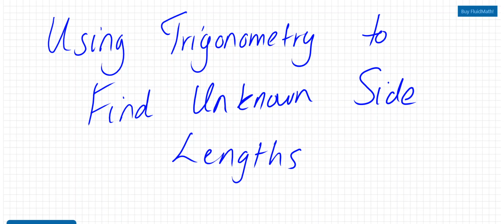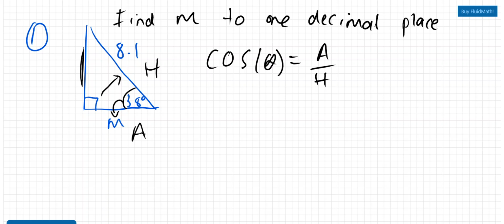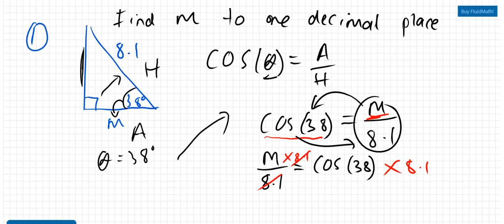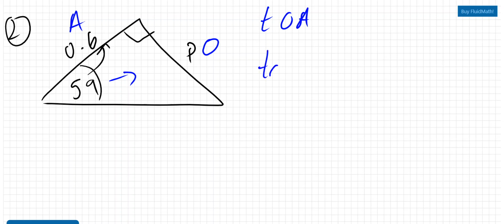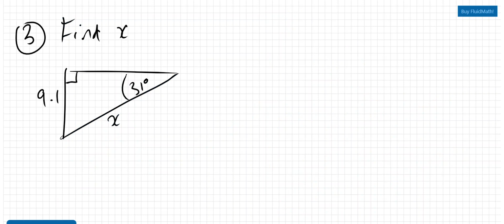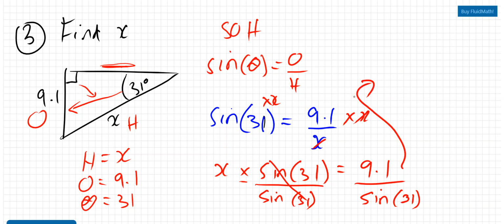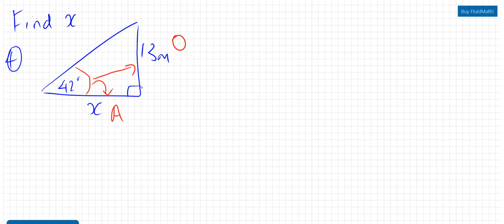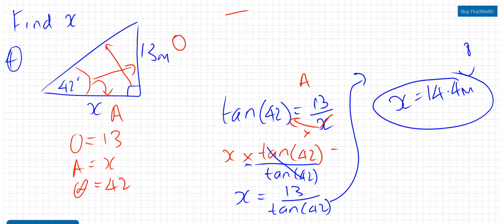Using Trigonmetry to find Unknown Side Lengths